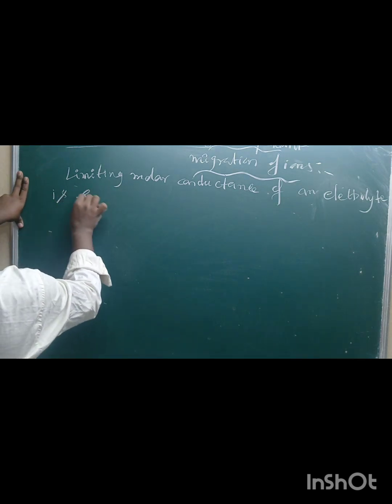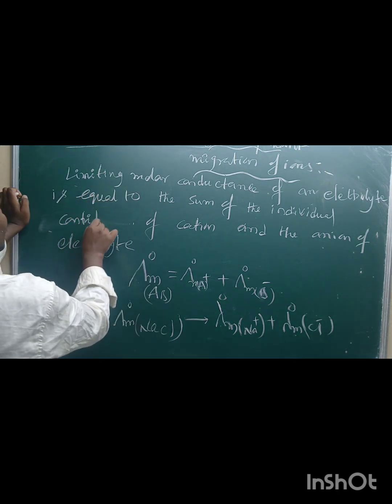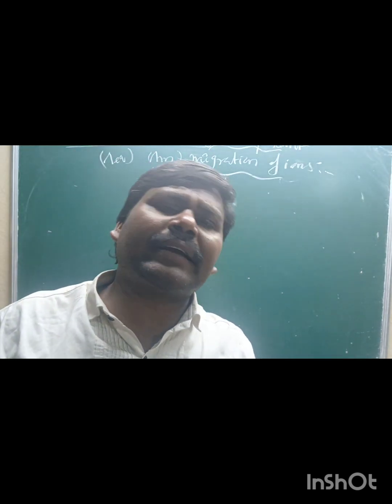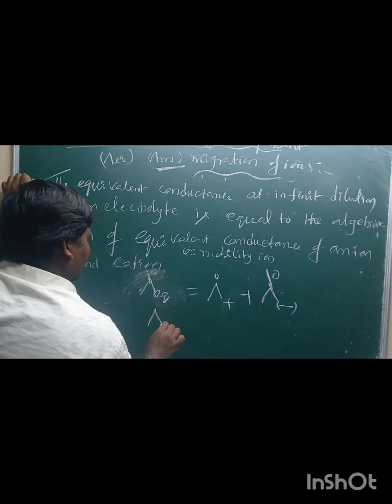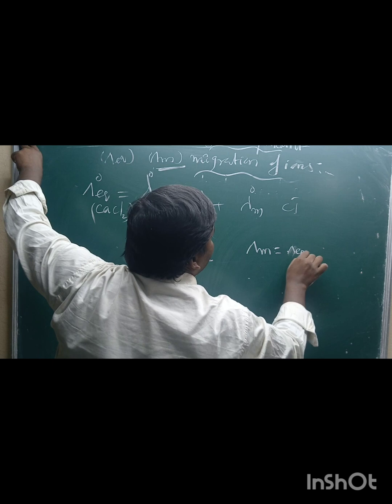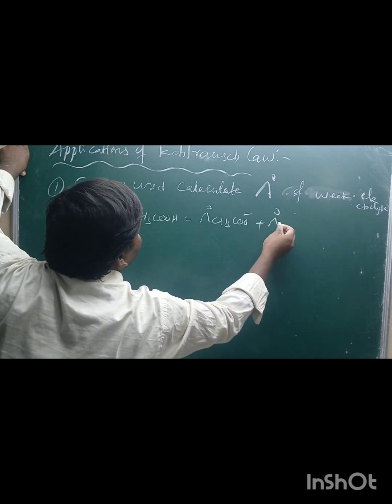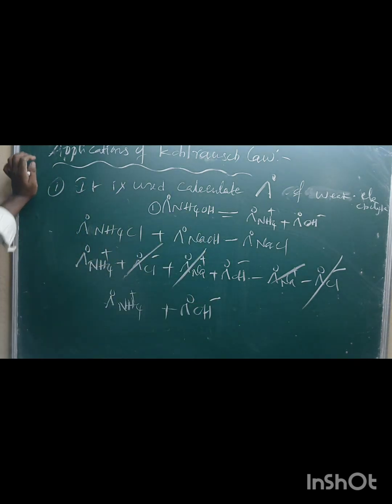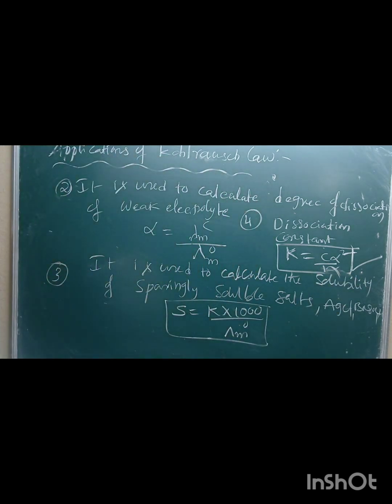Kohl rauch law &it's applications###chemistry###